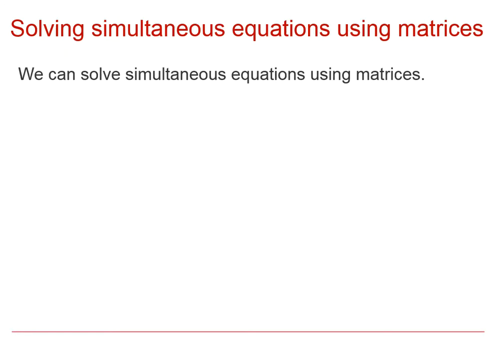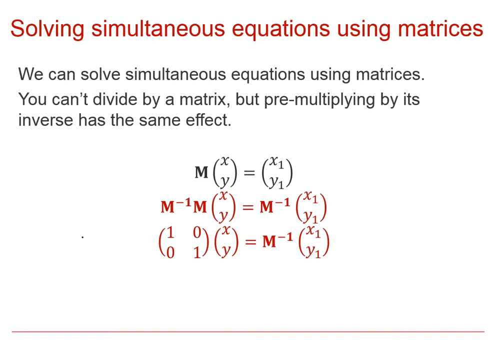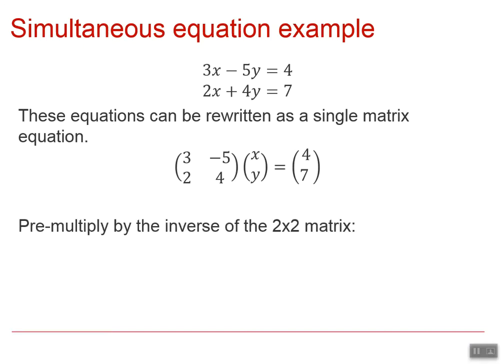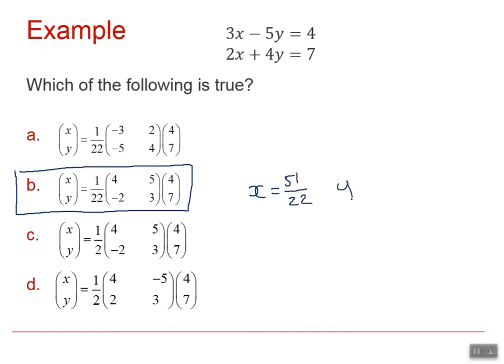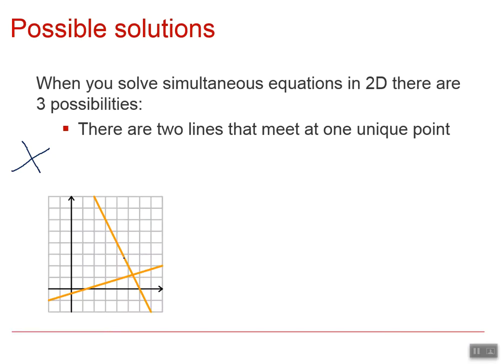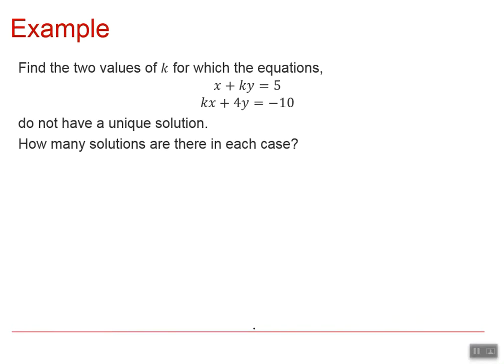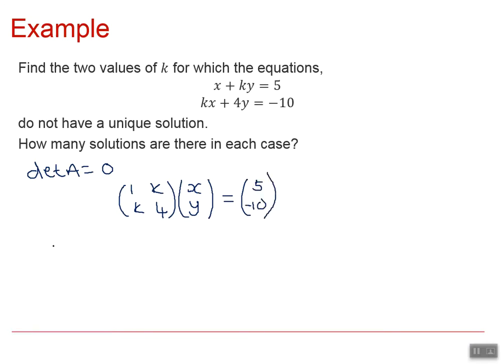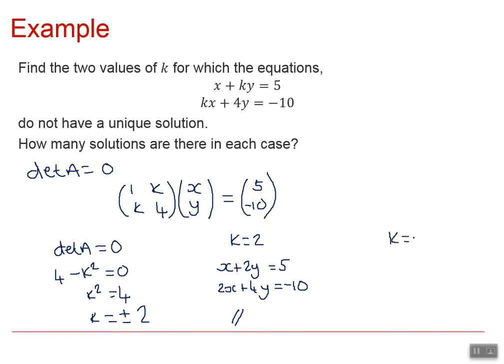OCR Pure Core: Matrices 5-1